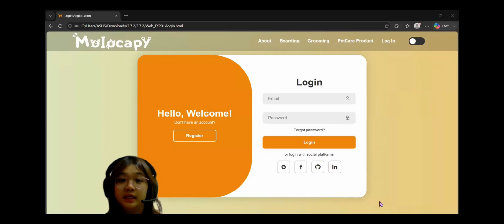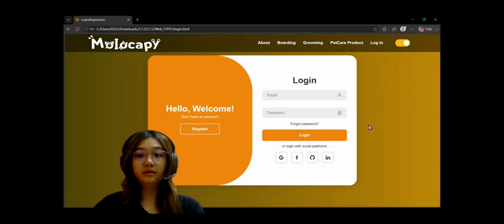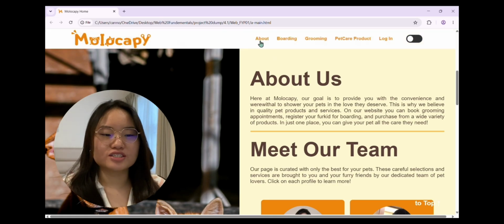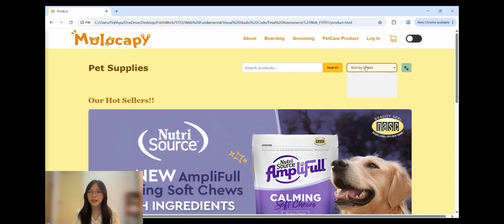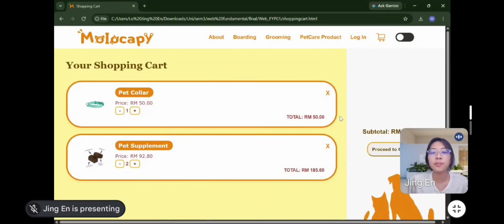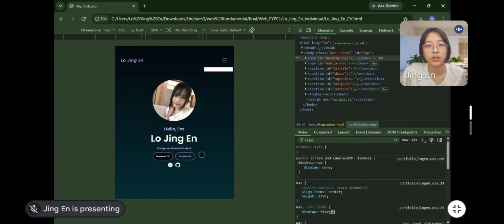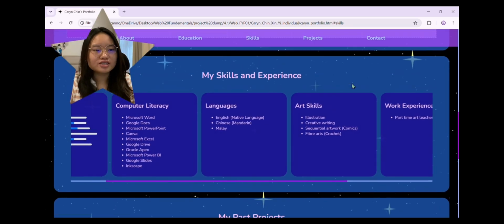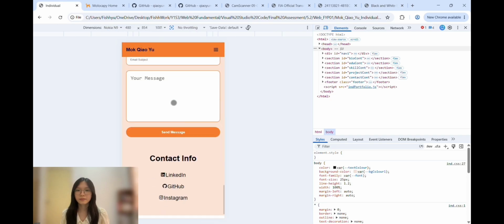Group06_Web Fundamental Final Assignment Presentation Video